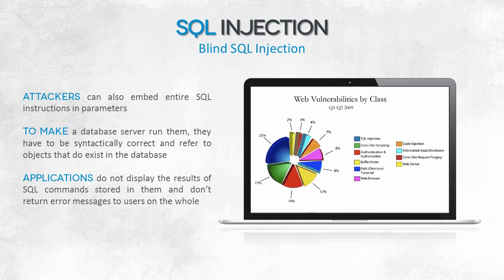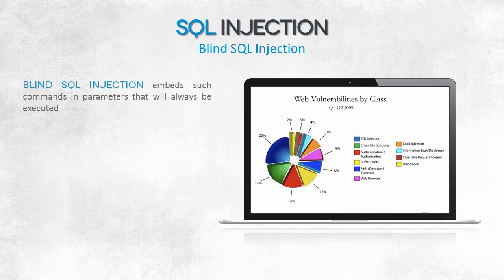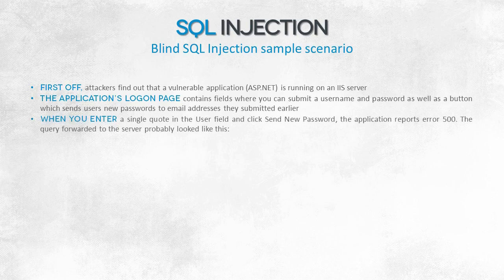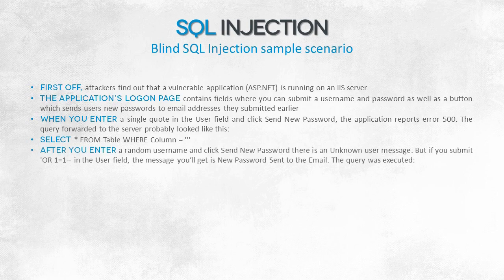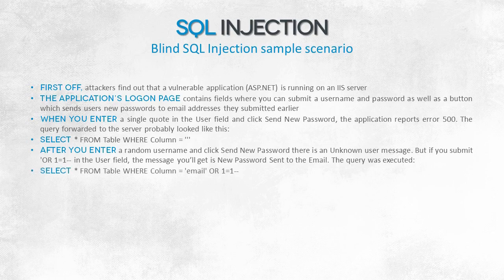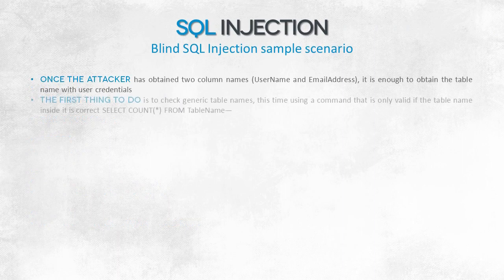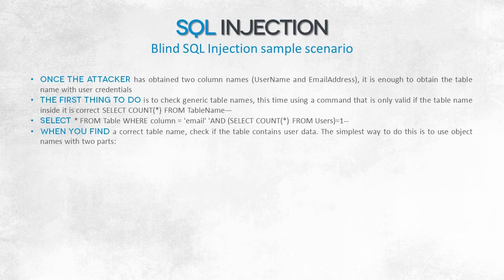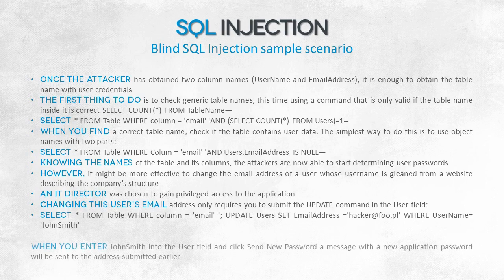06 - Blind SQL injection